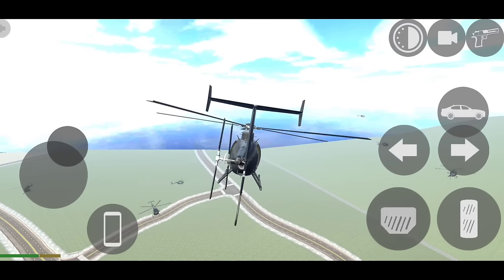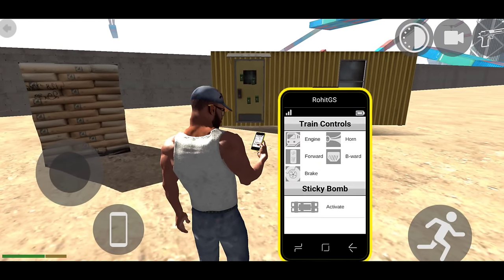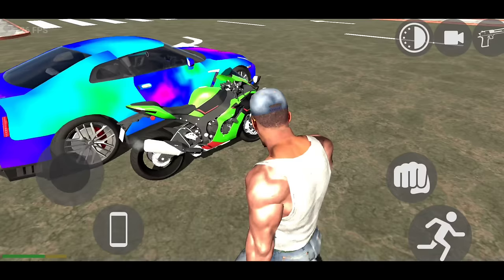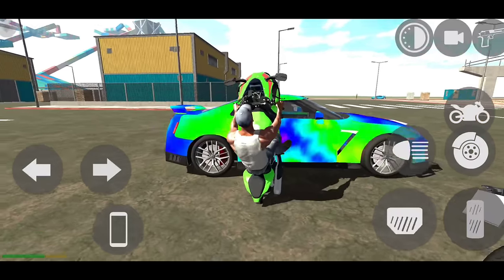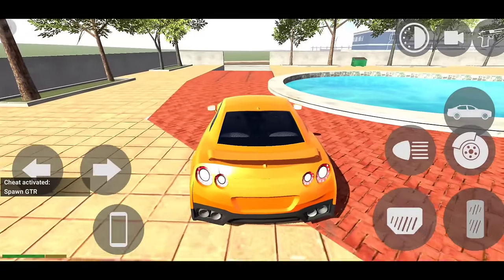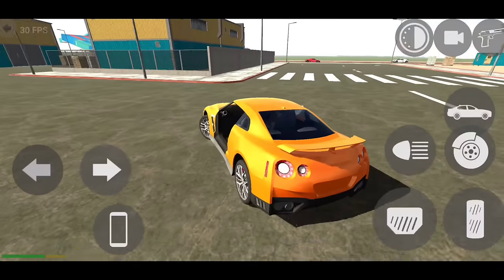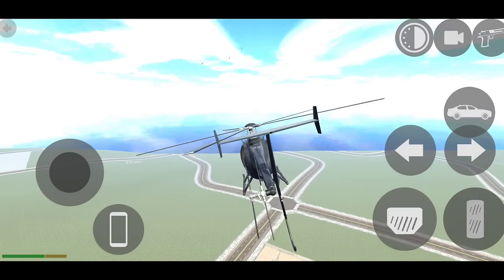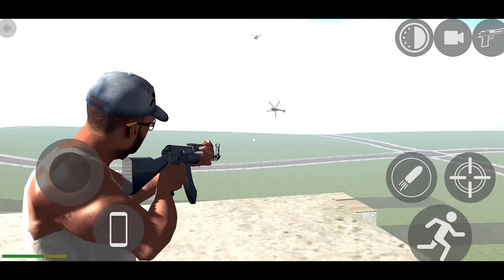NEW UPDATE CHEAT CODES + SECRET RGS TOOL IN INDIAN BIKES DRIVING3D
ALL NEW CHEATS CODE OF INDIAN BIKES DRIVING 3D AFTER NEW UPDATE 2023

                                   THANK U.